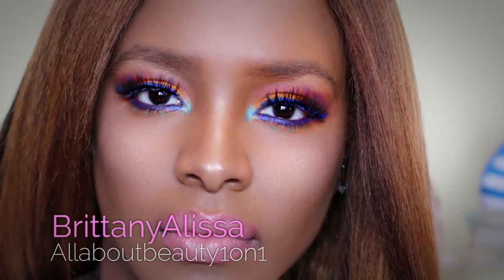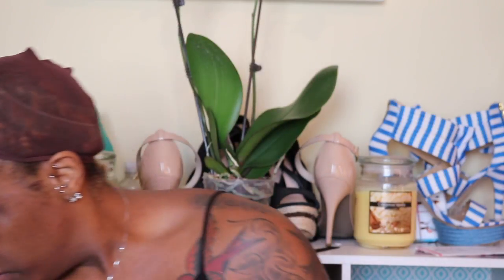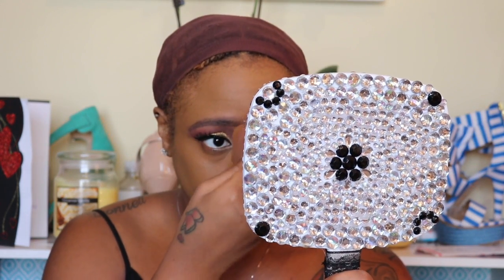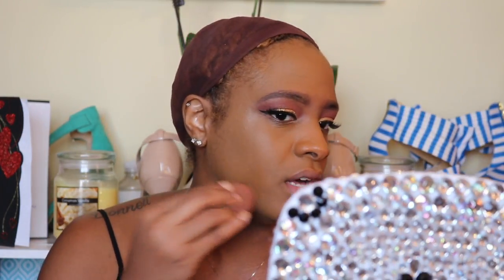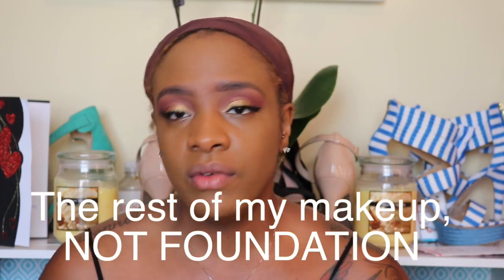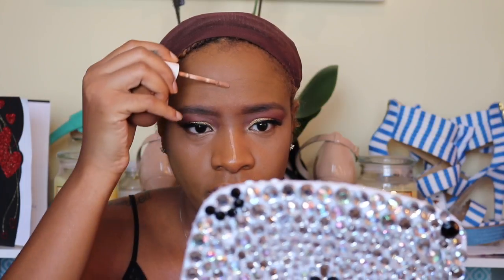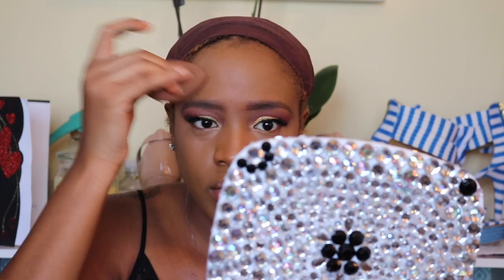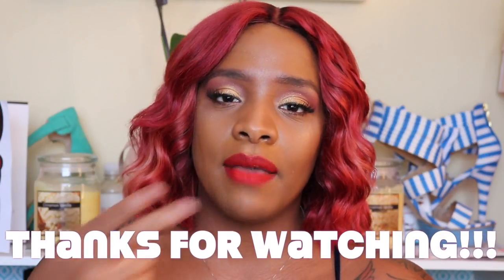Huda Beauty Faux Filter Foundation Review & Wear Test!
Hi Beauties,
I am a true Huda Beauty lover, but my thoughts on this Faux Filter Foundation and completely unbiased.
                                     ~Hair~
Custom wig and color by ME!
                                   ~Clothes~
                                 ~Products~
Huda Beauty Faux Filter Foundation
Huda Beauty Faux Filter Foundation in Cinnamon
Huda Beauty Rose Gold Textured Palette
YSL All Hours Primer
Huda Beauty Pink Sands Highlight Palette
Desi X Katy Highlighter in Fuego and Mirame
Tarte Ready Set Radiant Setting Spray
Tarte Beauty Sponge
Ardell Whispies
Morphe Jacylns Favorite Brushes
Colourpop no filter concealer
Colourpop no filer concealer in 75
Kylie Cosmetics The Birthday Collection
Nars Goule
Super Glitters
Anastasia Beverly Hills Brow Definer in Caramel
Brow Definer

SNAP CHAT- BRITTANYALISSSA
XOXO BrittanyAlissa
P.S DON'T FORGET TO CHECKOUT OUR DAILY VLOGS